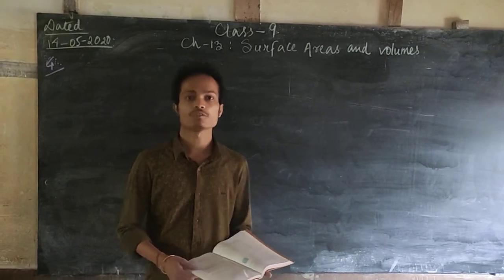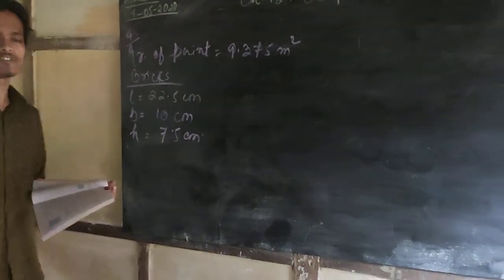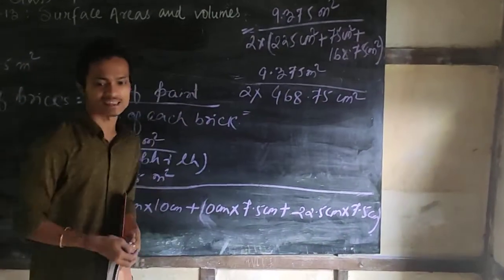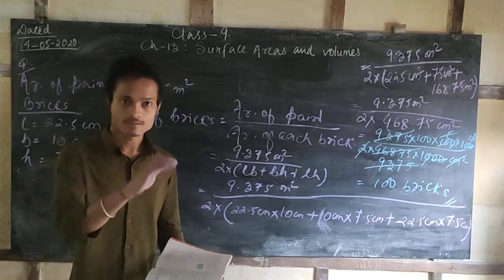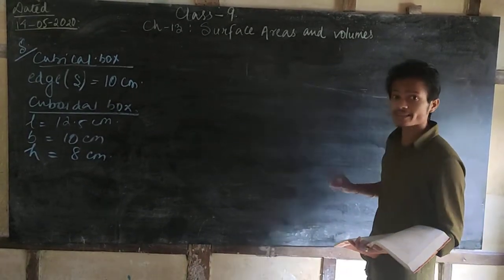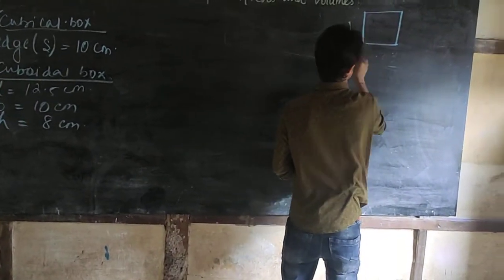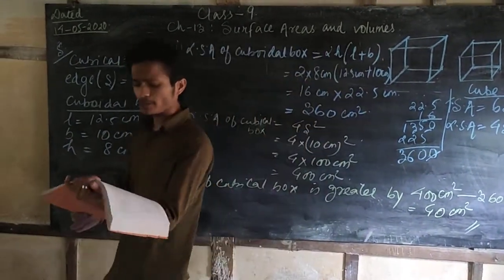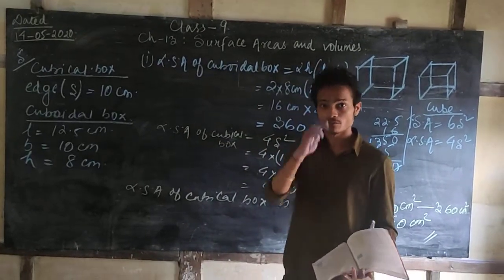Standard 9: surface areas and volumes part2 by Influence Mathematics.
Learn about cuboid and cube from influence mathematics.